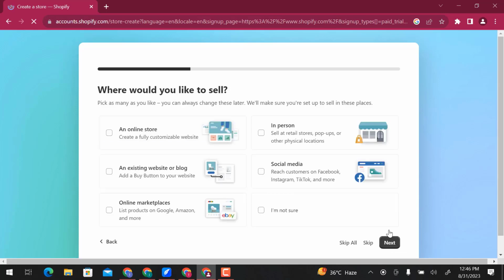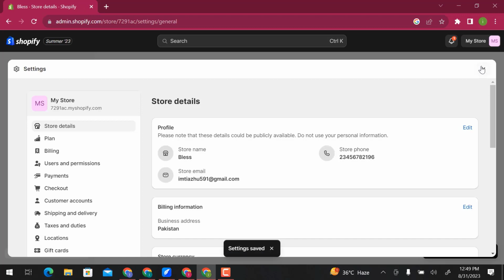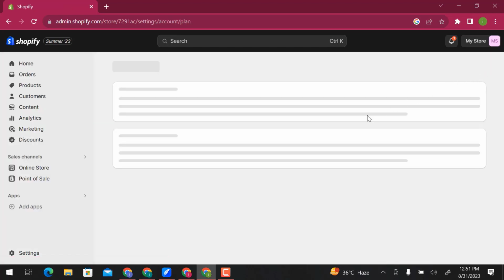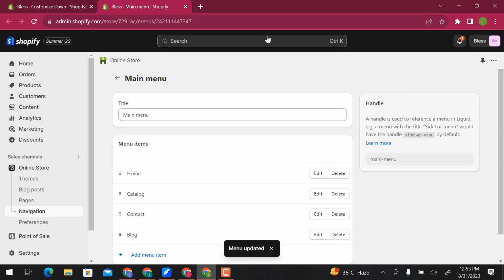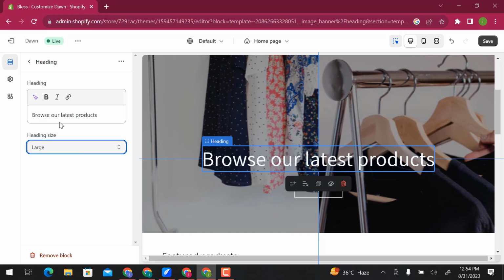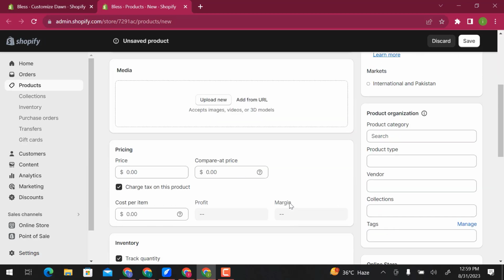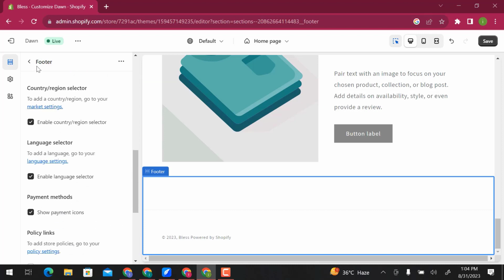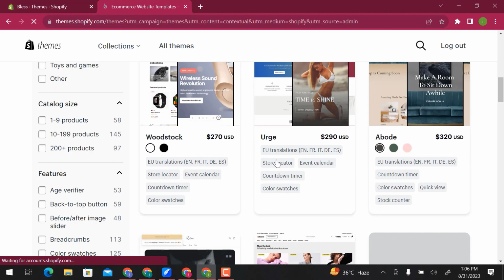How To Build a Shopify Store From Scratch | How To Open Shopify Store {Within 8 Minutes}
In this comprehensive tutorial, we'll guide you through the step-by-step process of creating your very own online store using Shopify. Whether you're a budding entrepreneur or an established business owner looking to expand into the world of e-commerce, this video is your go-to resource.

Starting with "How To Open a Shopify Store," we'll walk you through the initial setup, from choosing a plan to customizing your store's theme. Next, we'll delve into the nitty-gritty details of building a Shopify store from scratch. We'll cover everything from product listings and collections to configuring payment gateways and setting up shipping options.

Throughout the video, we'll emphasize the importance of optimizing your store for success. From SEO tips to creating a seamless user experience, we've got you covered.

By the end of this tutorial, you'll be equipped with the knowledge and skills needed to create an online store with Shopify that not only looks professional but also converts visitors into loyal customers. Don't miss out on this opportunity to kickstart your e-commerce journey with Shopify!